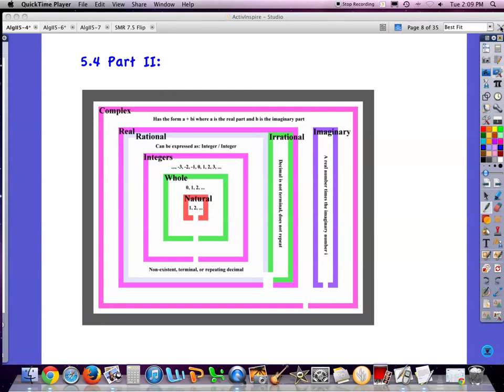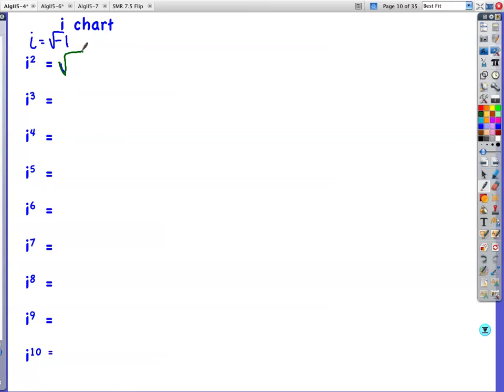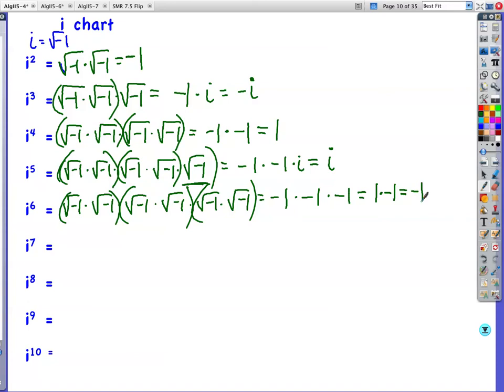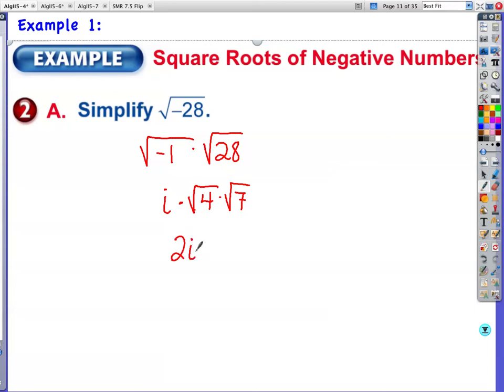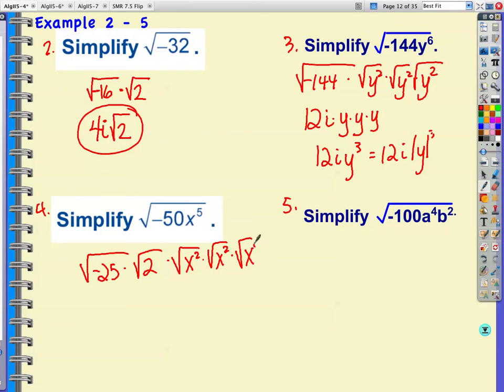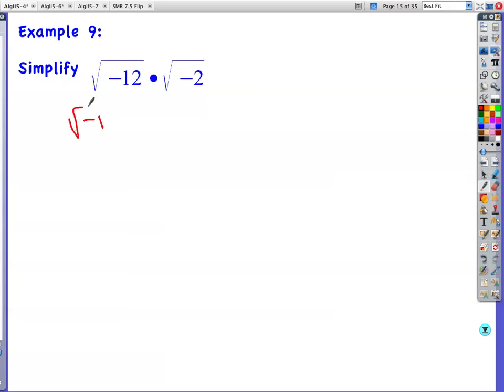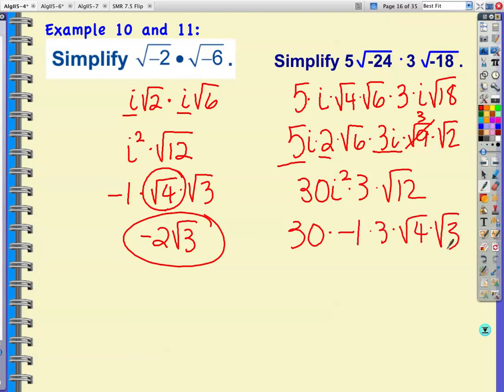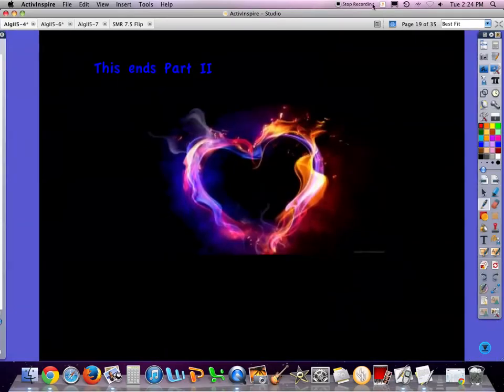AlgIIFound5 4PartII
5.4 Part II